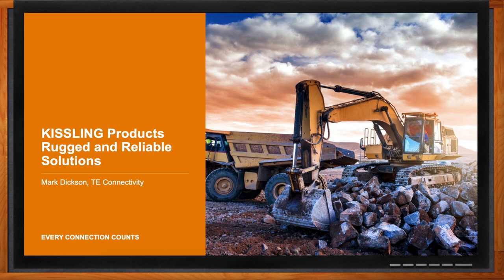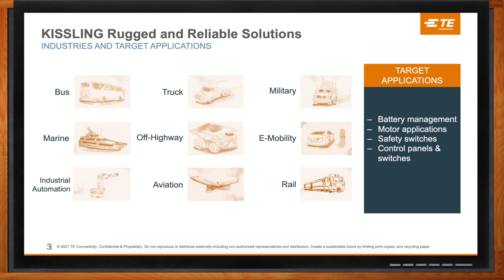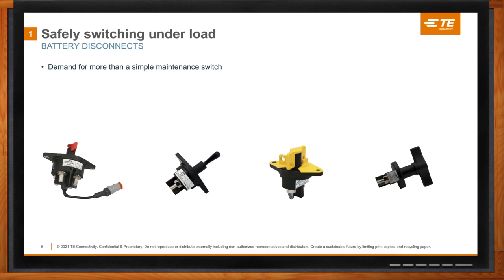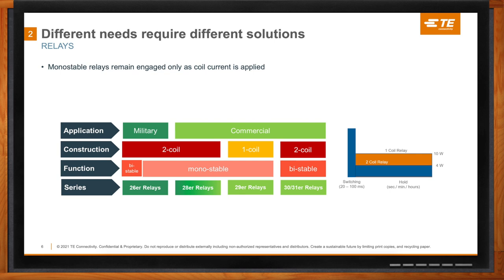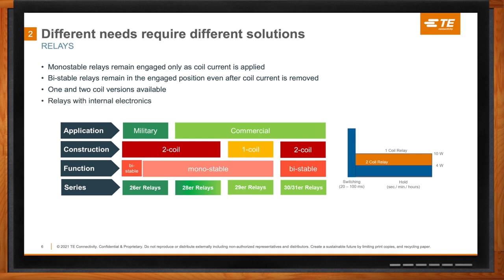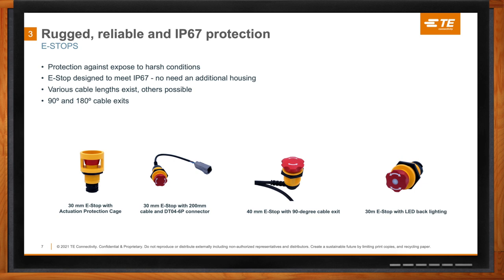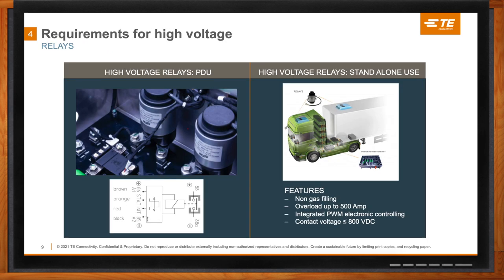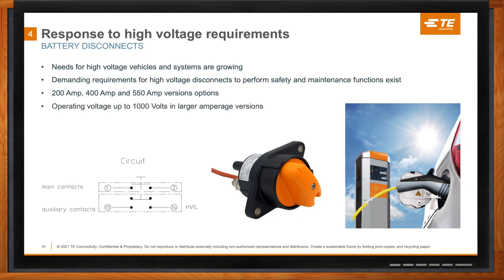KISSLING Products: Rugged and Reliable Solutions -- TE Connectivity and Mouser Electronics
June 29, 2021 -- Rugged and reliable designs today have a specific set of design requirements that may not be found in other industries including robustness, durability, and the ability to resist harsh environments. In this episode of Chalk Talk, Amelia Dalton chats with Mark Dickson from TE Connectivity about the KISSLING product family which includes a wide variety of rugged and reliable solutions for your next design.